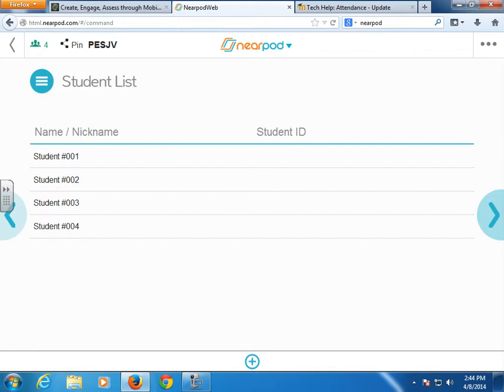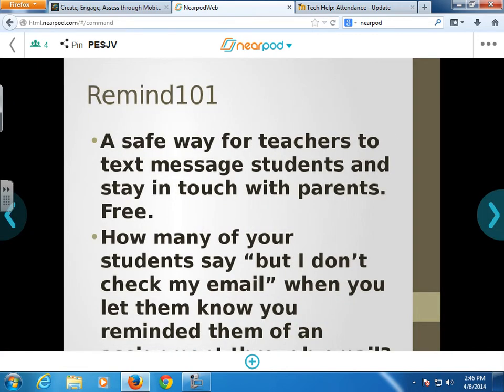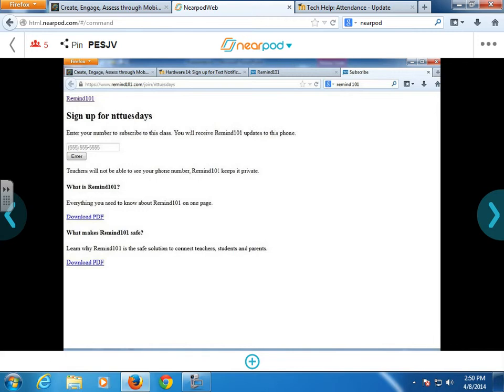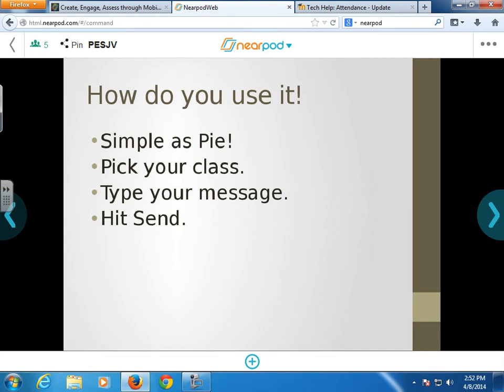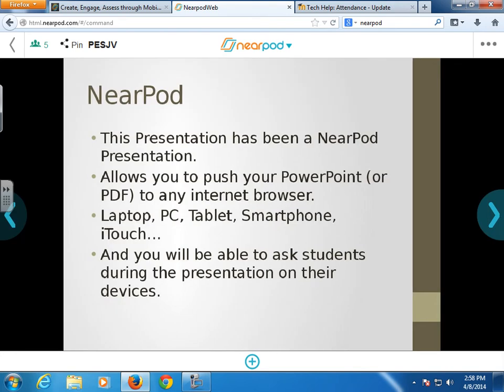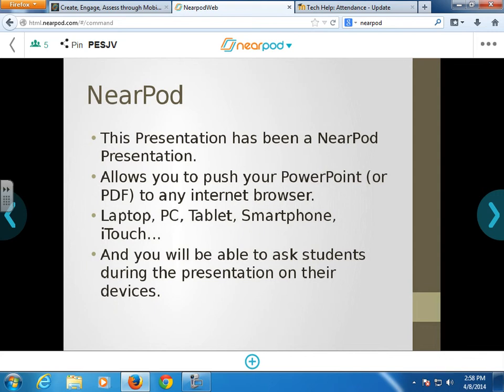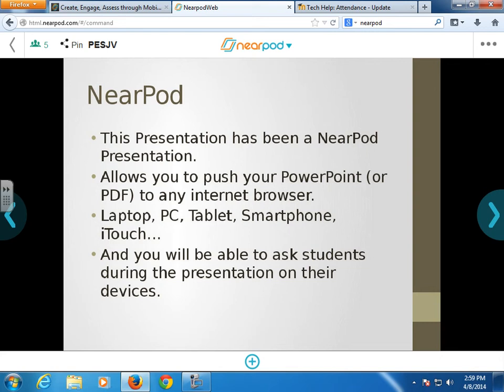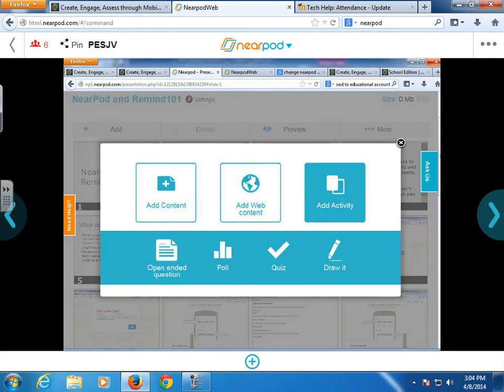Remind101 and NearPod Introduction